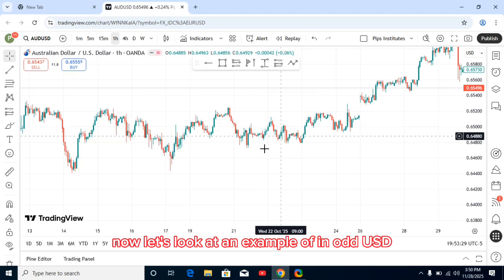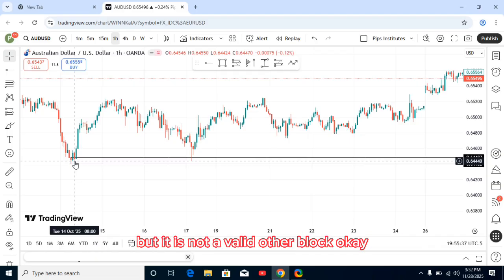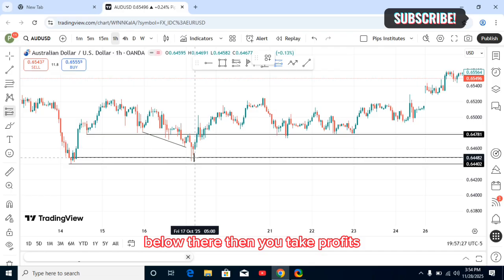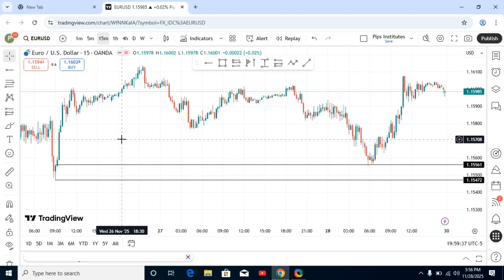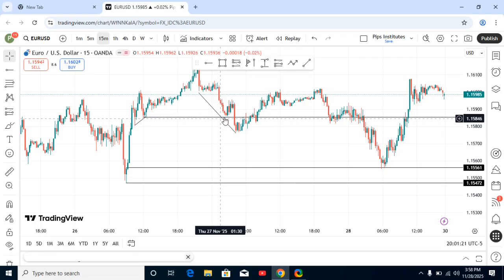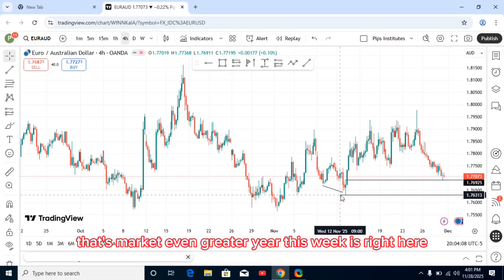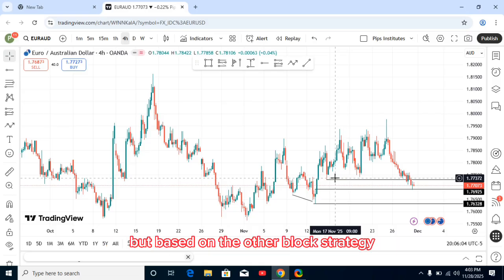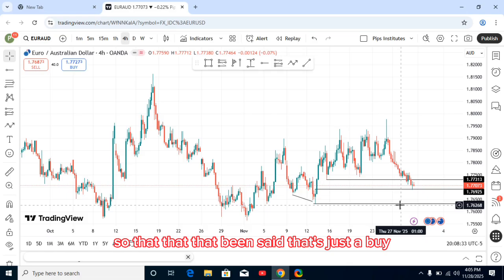The Order Block Top Secret Banks Use To Trap Traders!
Are you tired of getting stopped out right before the market moves in your direction?
Ever wondered why banks and institutions always seem one step ahead of retail traders?

In this video, I reveal the REAL Order Block Top Secret the banks use to trap traders, manipulate price, and collect liquidity before making the big move.

This is not the typical order block explanation — this is Smart Money manipulation exposed, broken down step-by-step so you finally understand:

✅ How banks create fake breakouts
✅ Why retail traders keep getting tricked
✅ How institutional order blocks are formed
✅ The exact point where the market reverses
✅ How to catch the real move BEFORE it happens

If you study this carefully, you will NEVER look at order blocks the same way again.
This is the strategy that separates losing traders from consistently profitable traders.

🔥 WATCH UNTIL THE END — the final part reveals the entry technique banks hope you never learn.